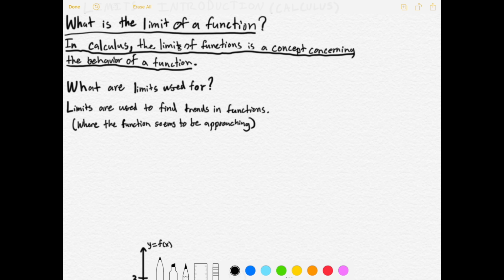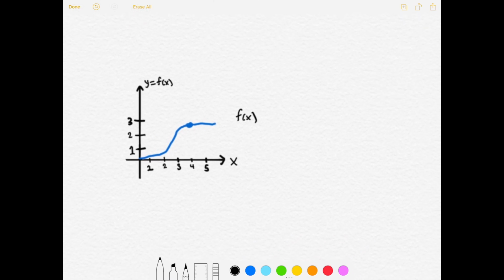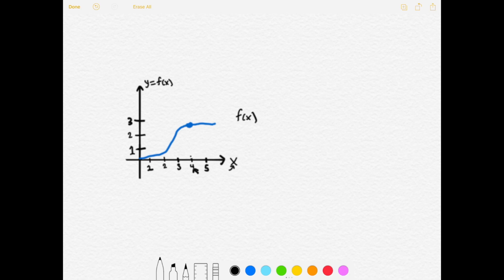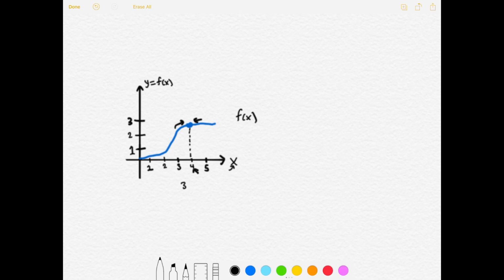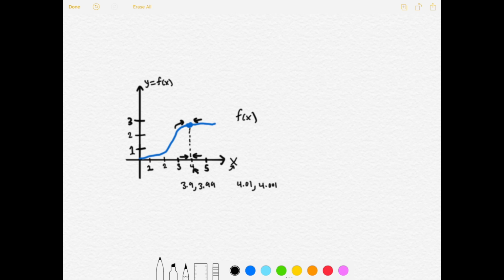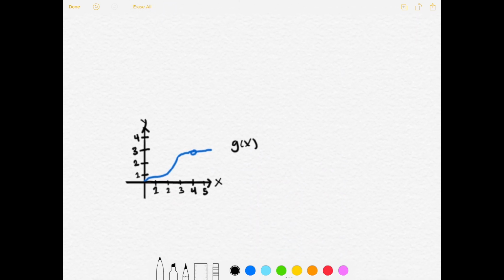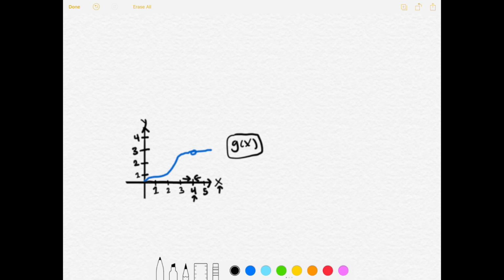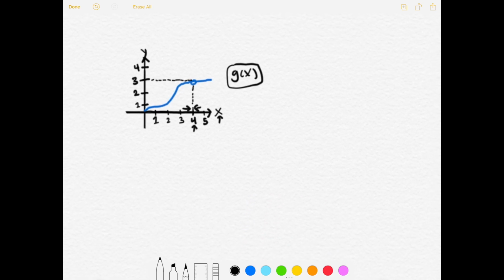Limits Introduction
An Intoduction to Limits